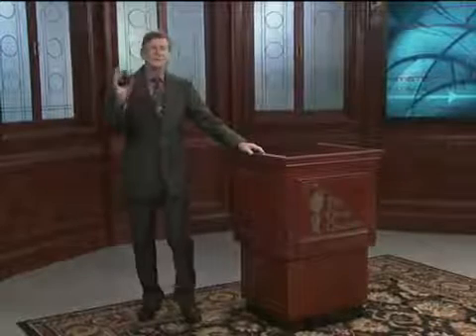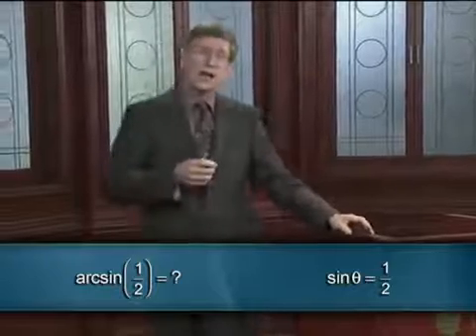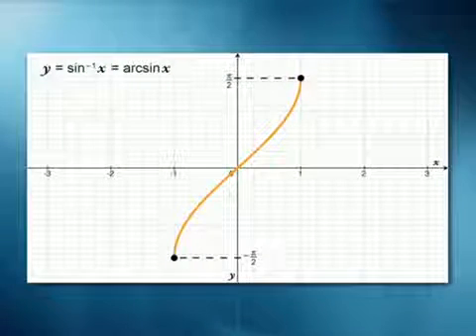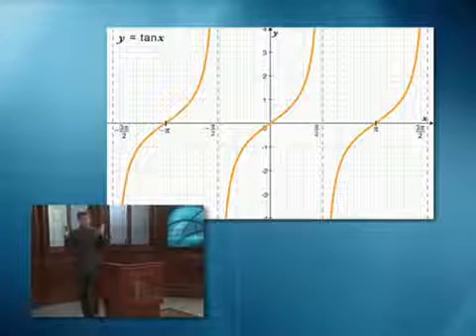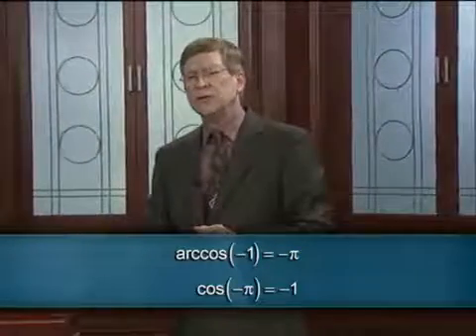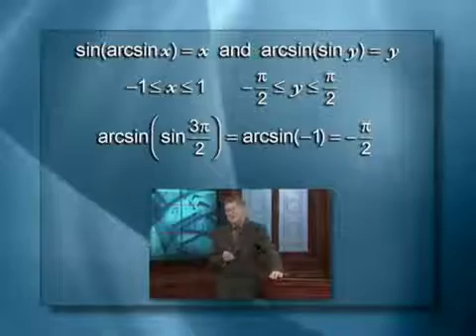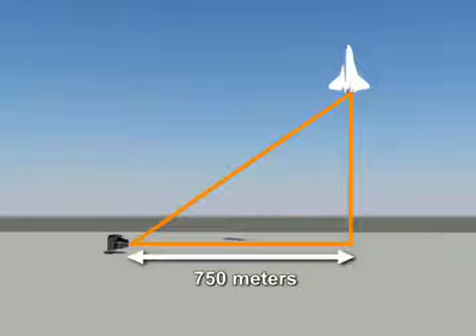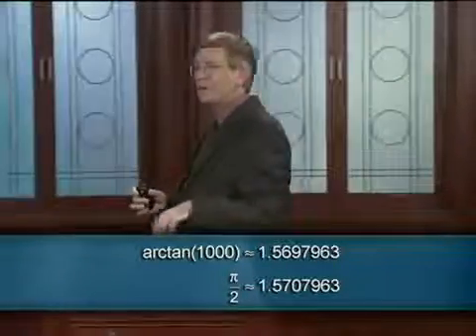PRE CALCULUS| LEC:17 Inverse trigonometry